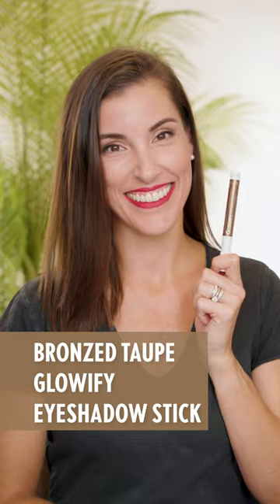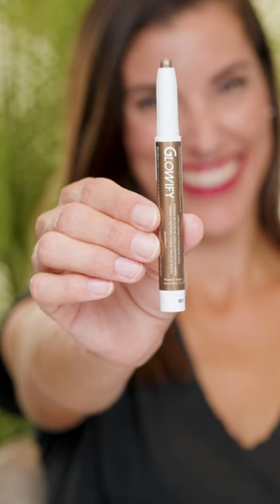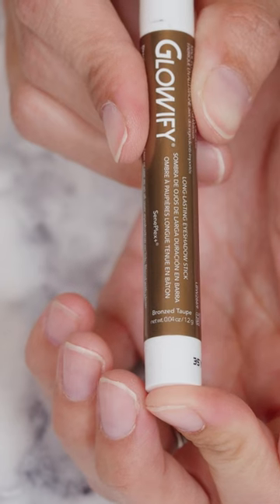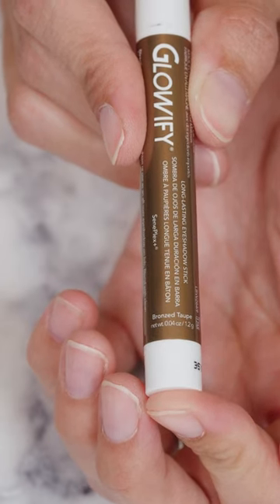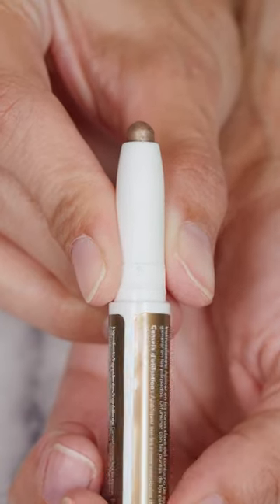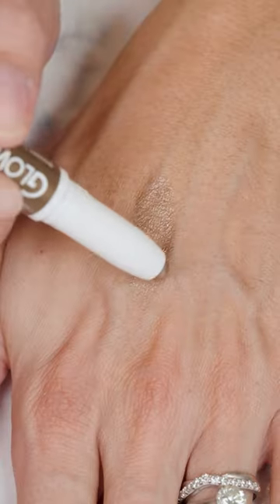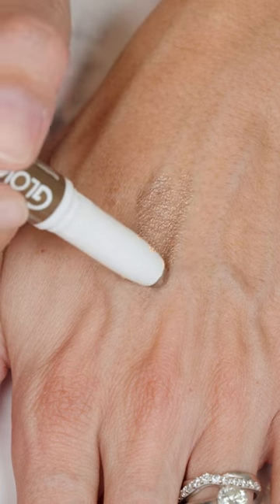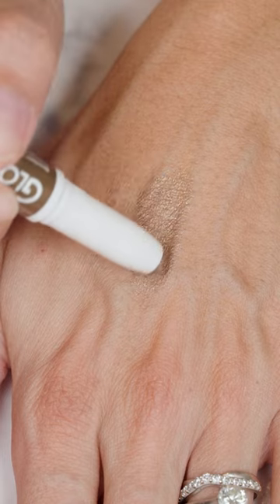Bronzed Taupe Glowify Eyeshadow Stick | SeneGence Product Highlight